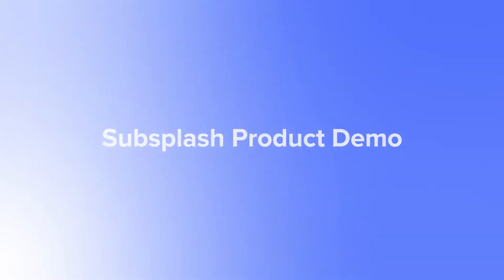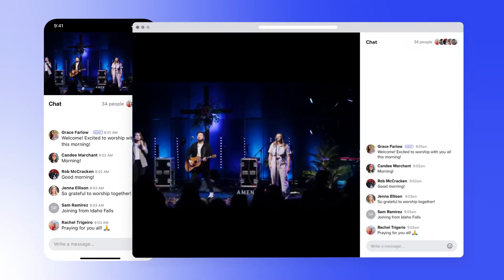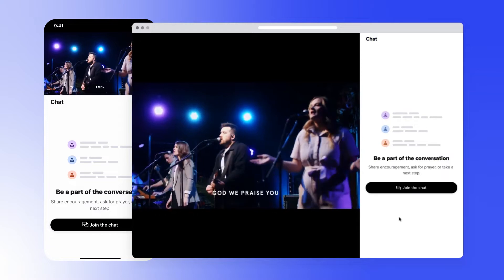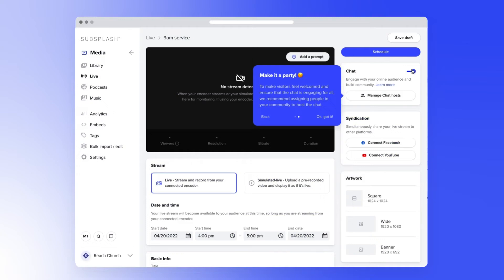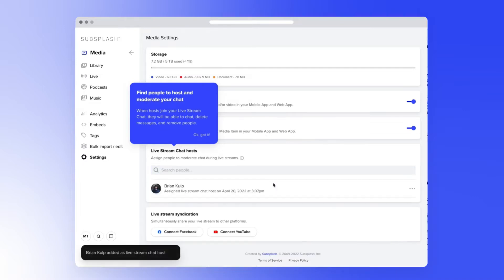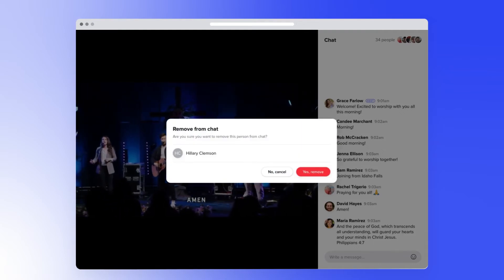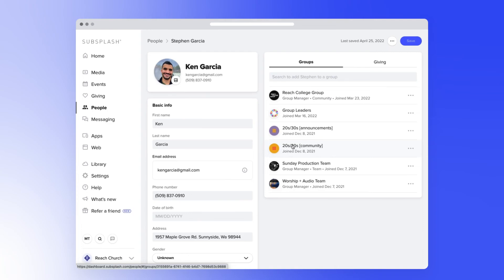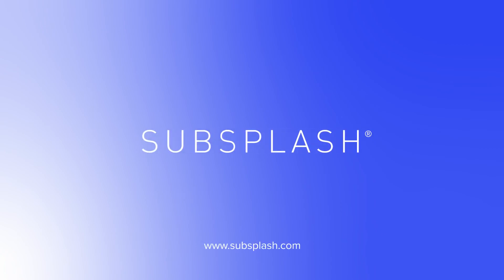Live Stream Chat Overview Demo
In this demo, we'll walk through how to turn on Live Stream Chat for a specific live stream, add chat hosts, and dig into who joined your live stream once it's over!